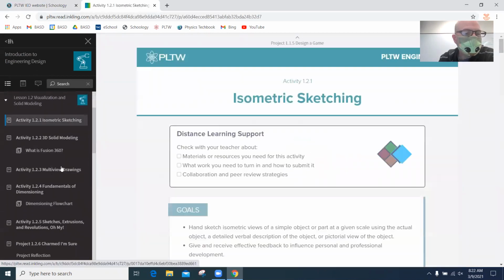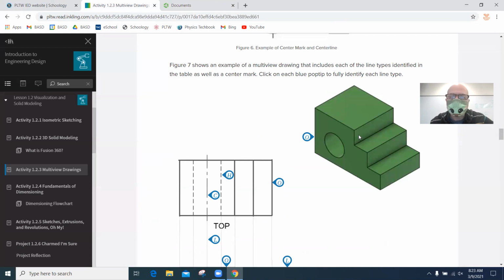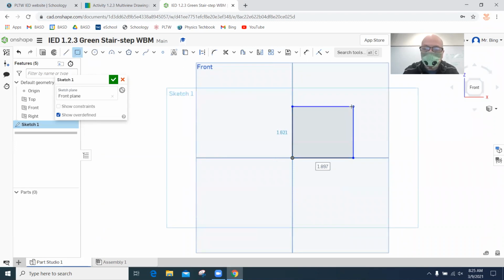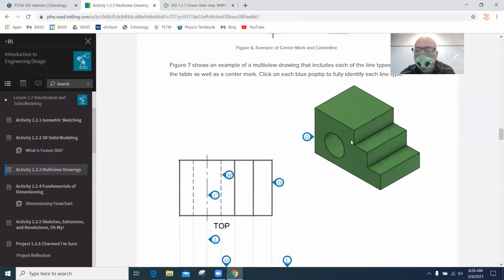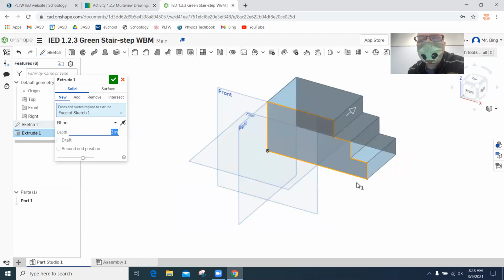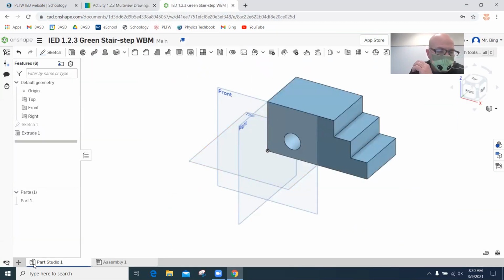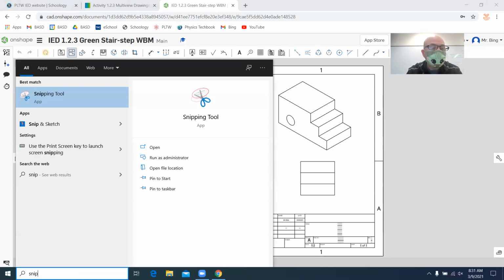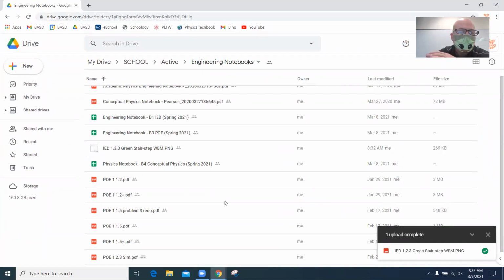IED 1 2 3 Green Stair step